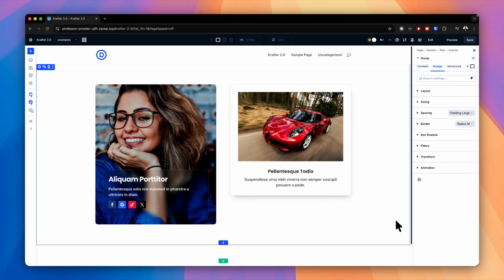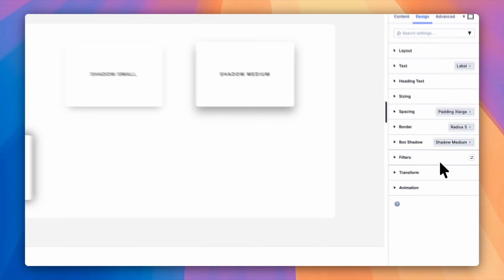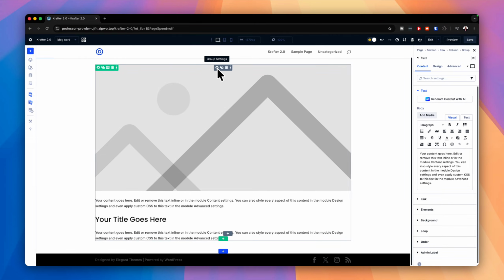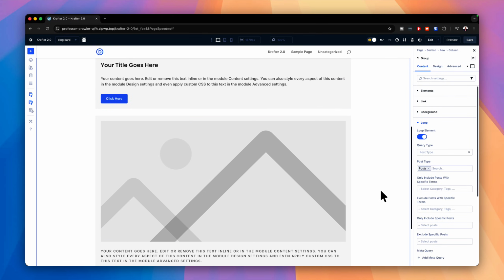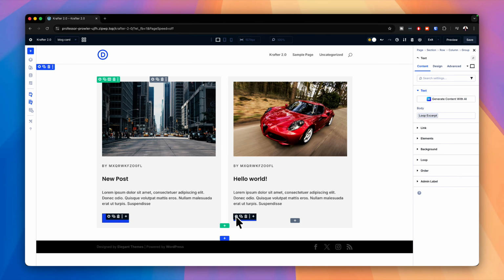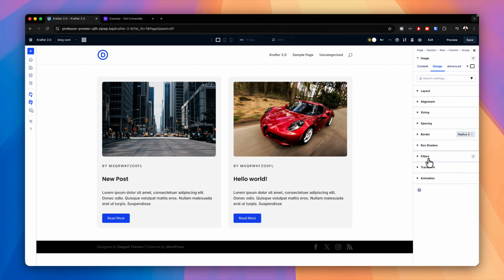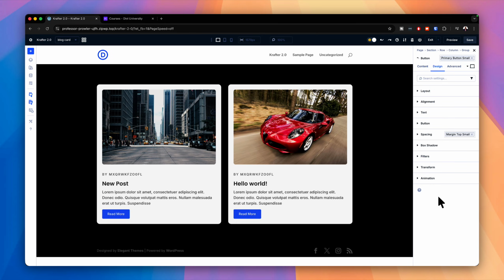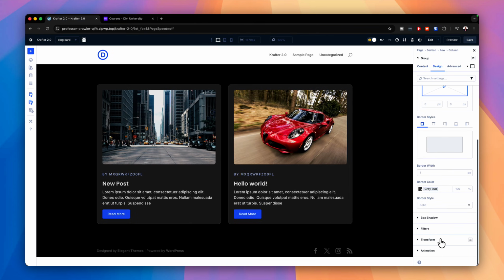New Divi 5 Design System Just Released!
In this video, I talk about the latest updates to the Divi 5 Design System called Krafter 2.0